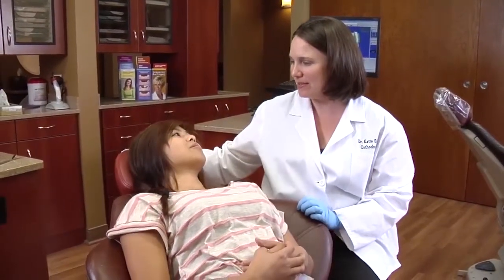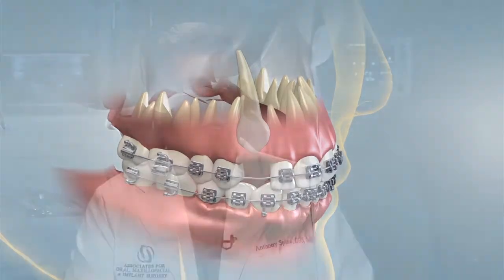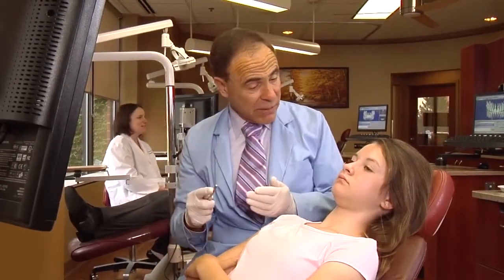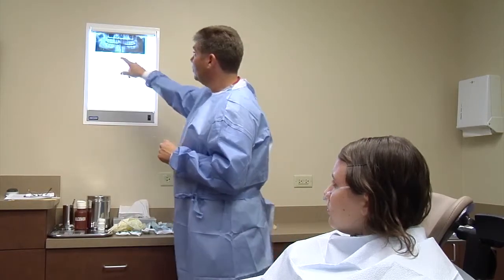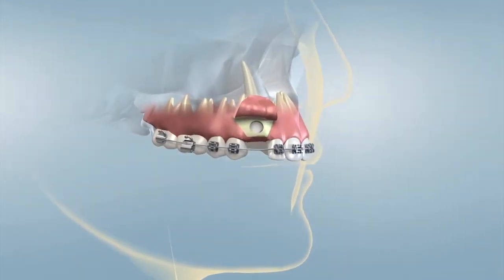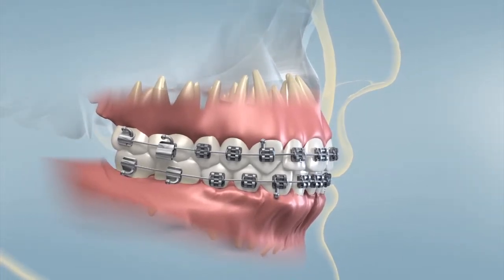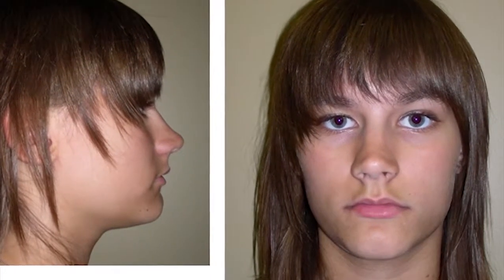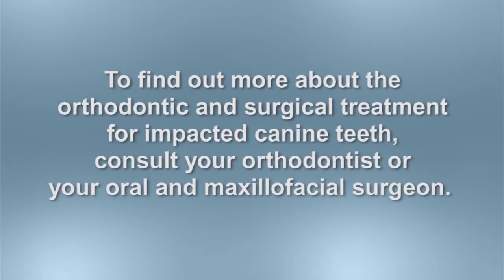Impacted Canine Surgery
Canine teeth are between the incisors and bicuspids.  When canines are in a position that will not allow them to enter the mouth they are said to be impacted. Impacted canines are treated in combination by an Orthodontist and Oral Surgeon to bring tooth into proper position so that it is aligned with the other teeth.